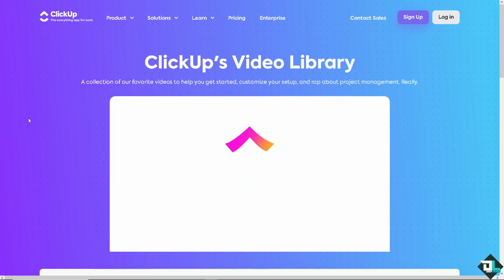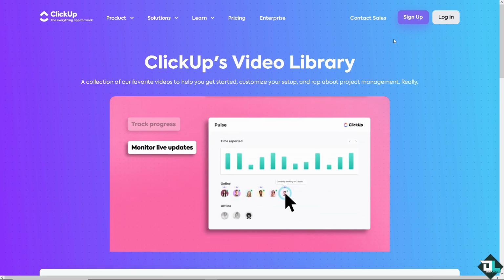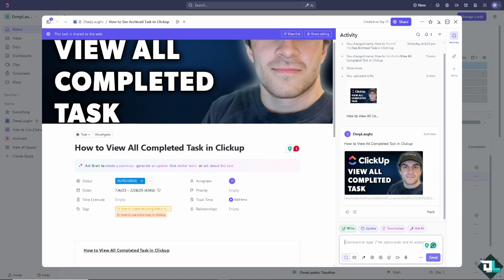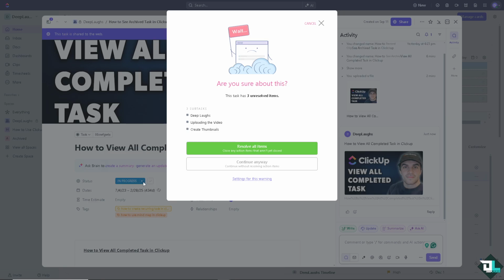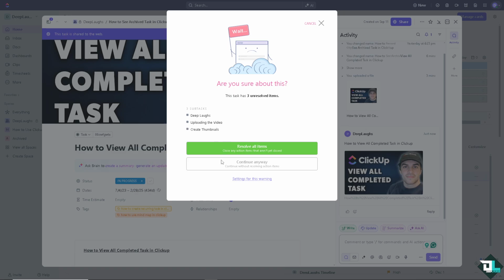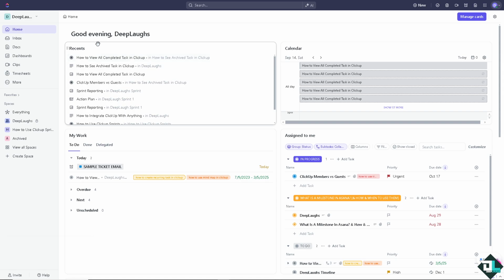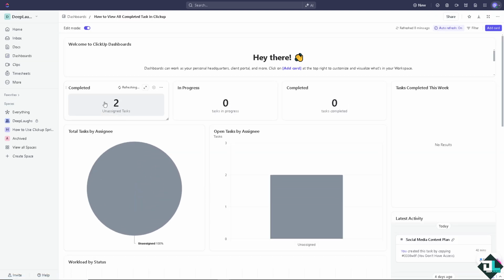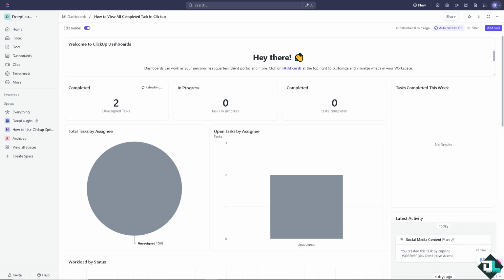How to View All Completed Task in Clickup (Full 2024 Guide)